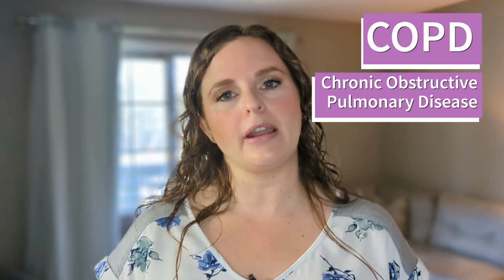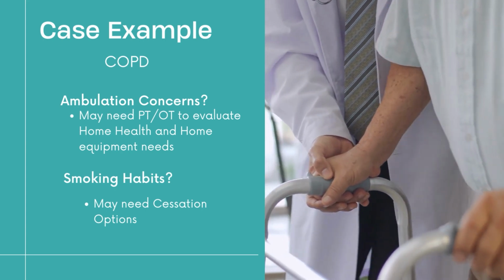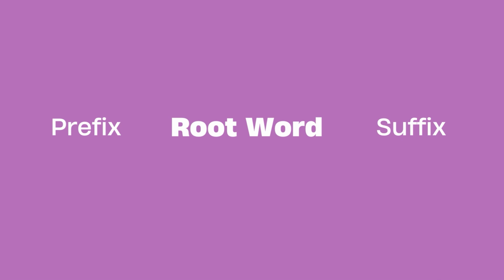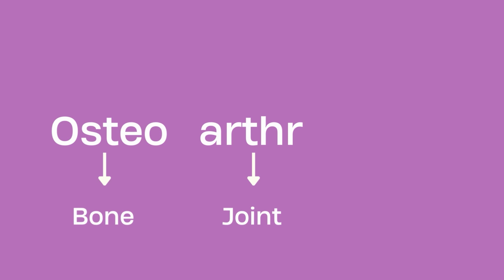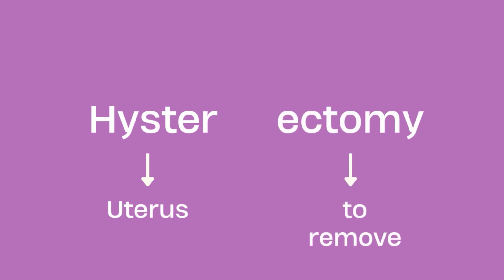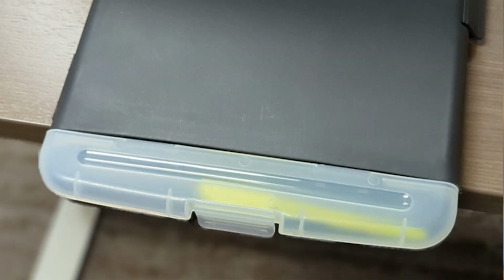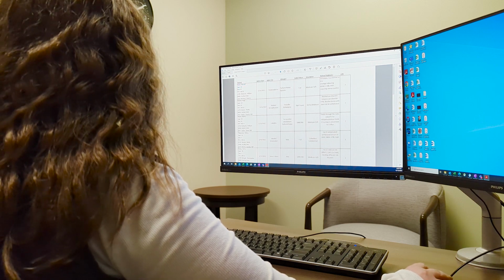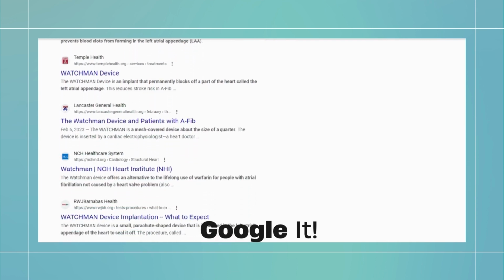4 Tips to Master Medical Terminology Without a Medical Degree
Social Workers don't learn medical terminology in school. We have to rely on our on-the-job training to understand medical terms and be effective in our jobs. To make things easier for you, I give you 4 tips on how you can master medical terminology without a medical degree.

Other Videos used in this were Free Stock from Pixabay